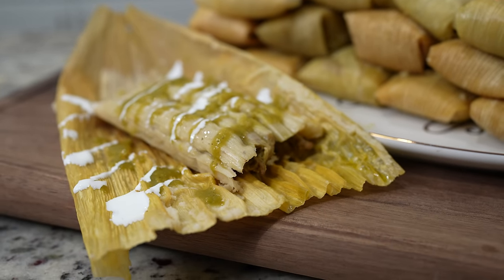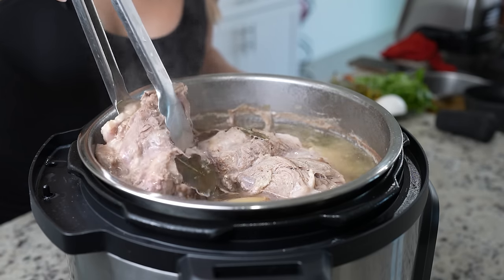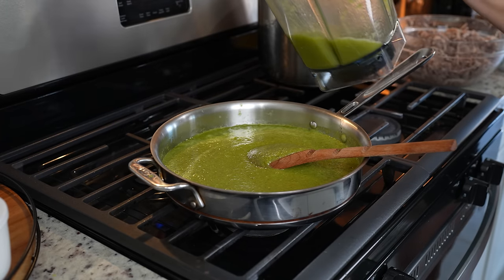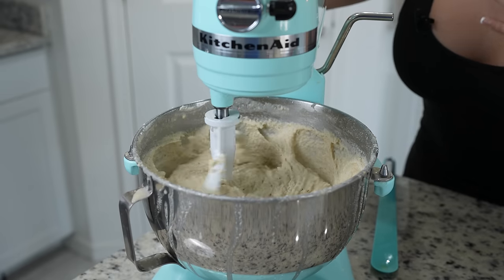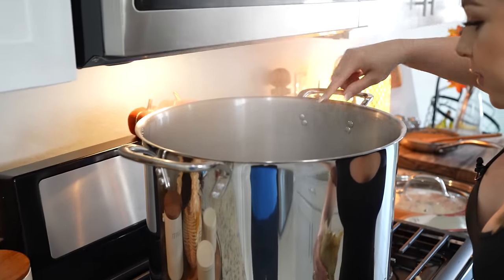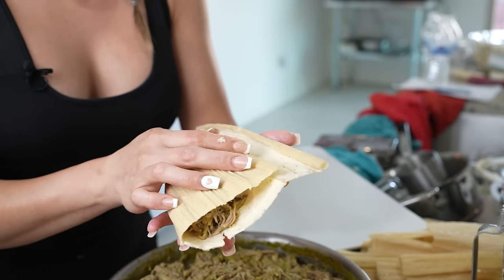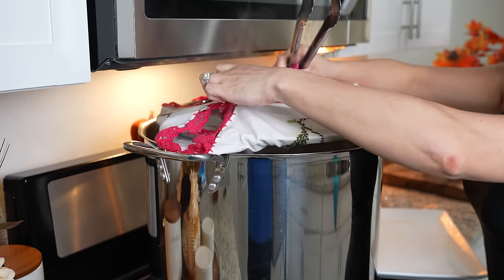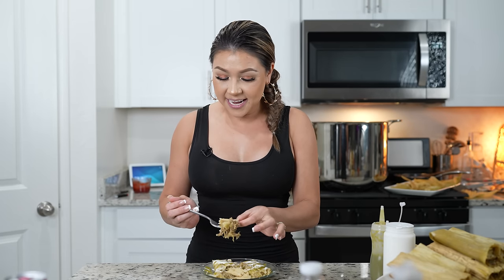The SECRET to Make the BEST TAMALES Can’t Get Any Easier Than This | AUTHENTIC GREEN CHILE TAMALES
Today I’m going to be sharing with you how To Make The easiest and most delicious authentic green chile pork tamales, you can also use beef or chicken for the chicken it should take 30 minutes to boil and about 15 in instant pot! Making tamales is a labor of love time consuming yet so easy! I like to have my kids little hands to help while spreading masa (thats the hardest part)
😁 Keep in mind, like every recipe and every household, are tons of variations that make this delicious recipe, you can constantly adjust it to your taste; I hope you enjoy it as much as my family and I do, and as always, if you do, please don’t forget to give me a big thumbs up, comment down below your thoughts and if you new to my channel, please hit that subscribe button so you can be part of our family! 😘

Make sure your masa floats! Making tamales in different temperature does make a difference on how much broth the masa will need to hydrate! When my ac is on, I usually use between 7-8 cups of broth during the colder days it only takes 6 cups of broth. if your masa dont float that means its not fully hydrated so add a little more broth then mix for 2 minutes and test it again until it floats. light and fluffy masa means soft and moist tamales! its very important for the masa to float TRUST ME you can taste the difference. dry tamales are not good!

Tip: if you don’t have a stand mixer you can also use a hand mixer or use your hands but keep in mind you will mix for at least 45 minutes to get the right consistency !

Ingredients: makes 40 tamales
masa for tamales
6 cups instant corn masa for tamales
1 1/2 cups (12 oz) lard
5 tsp baking powder
broth
   chile verde:
7 lbs pork shoulder, you can use beef or chicken too boil with 1 onion, garlic head, 4 bay leaves and salt I used 3 tbsp
15 tomatillos
5 chile serranos
6 green chiles
1/2 onion
4 garlic cloves
bunch cilantro
3 whole cloves
2 tbsp chicken bouillon
1 tsp peppercorn
1 tsp oregano
1 tsp cumin seeds
salt I used 1 tsp
1 serving of love 💕